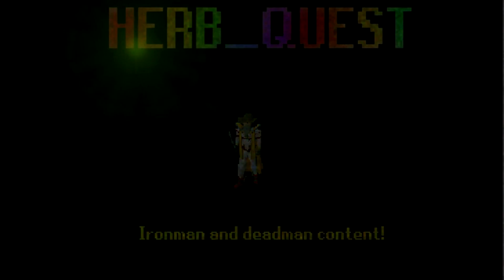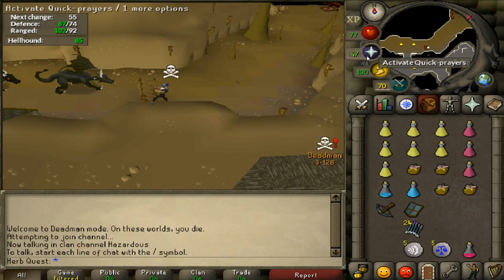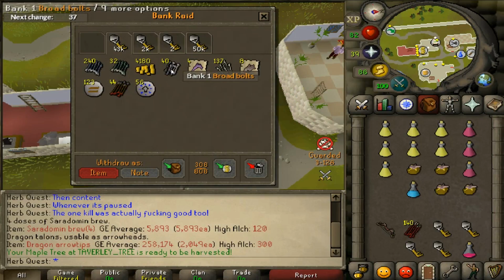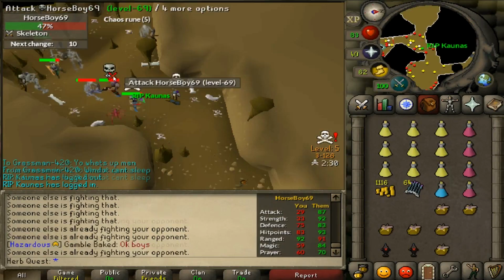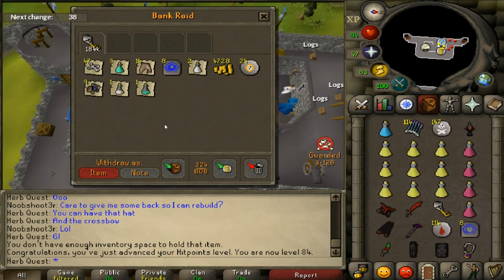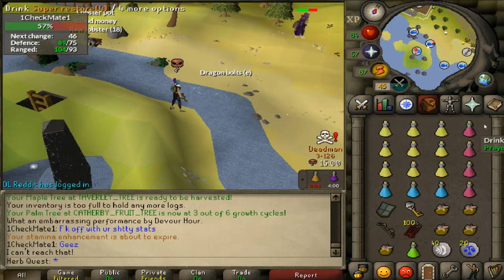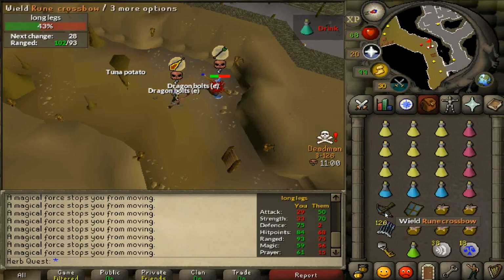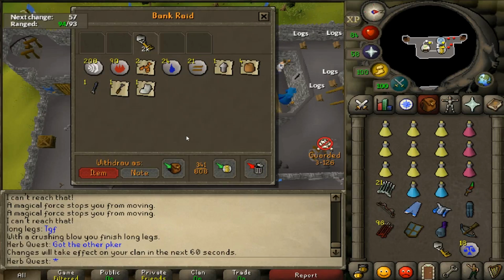Dark Bow Roulette SDMM Winter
Killing fishers in Catherby with a Dark Bow, even managed to get a couple pkers in the process.  Easy loot.

Here is a link to play this game (see option to download client):

Dank Fc (Clanchat) to find me in game